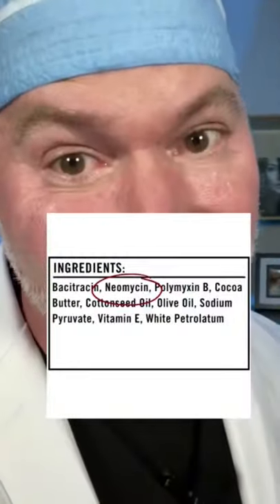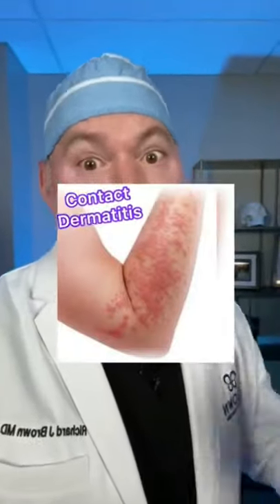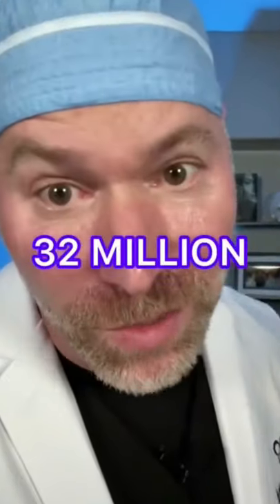Stop Using Neosporin! Use This Instead! ❤️‍🩹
Doctor Ricky Brown explains all the reasons why Neosporin is bad for you — and what you should use instead when you need first aid for a cut.